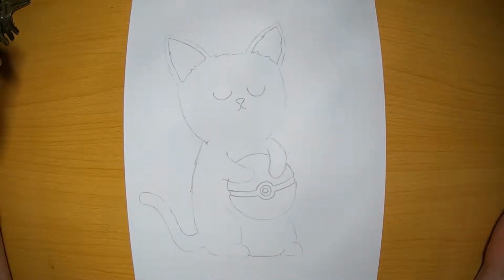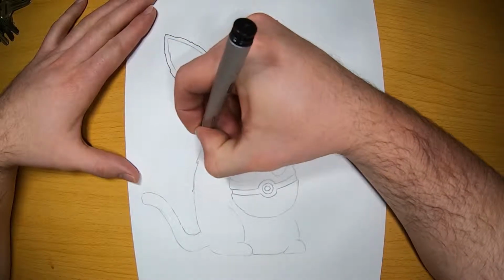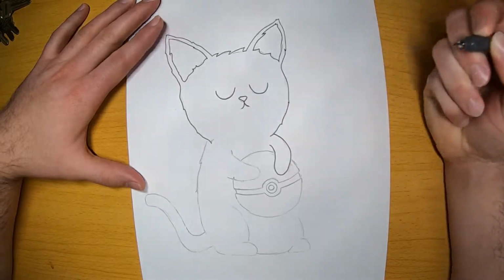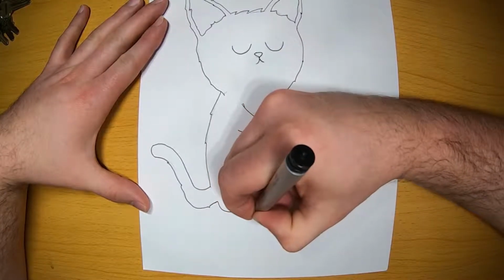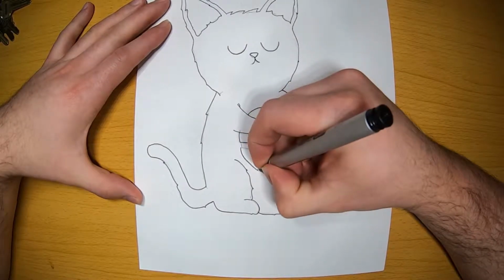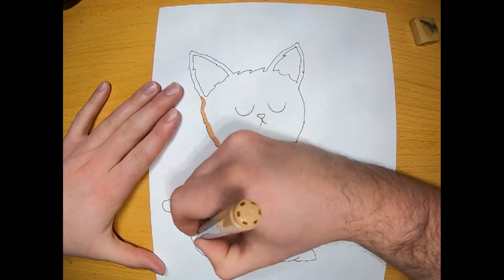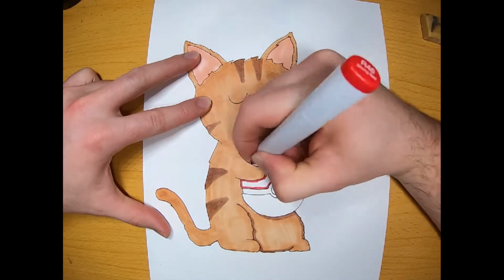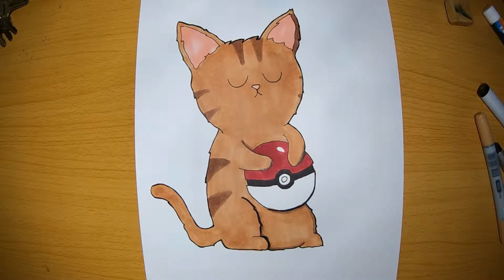STEP BY STEP DRAWING OF A CUTE AND SUPER EASY CAT HOLDING A POKEBALL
Hey Guys! Thank you all for tuning in today to draw along with me and create a cute cat holding a poke ball.